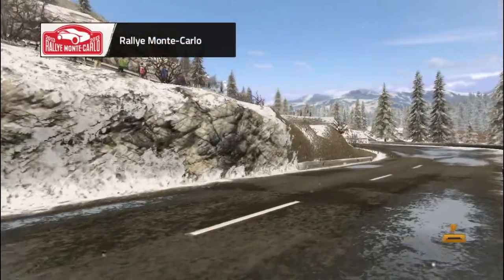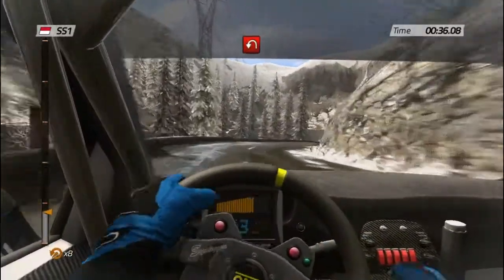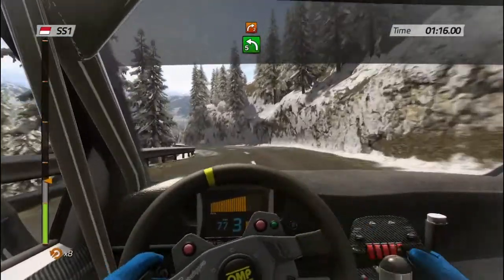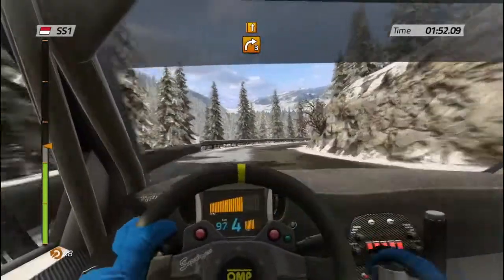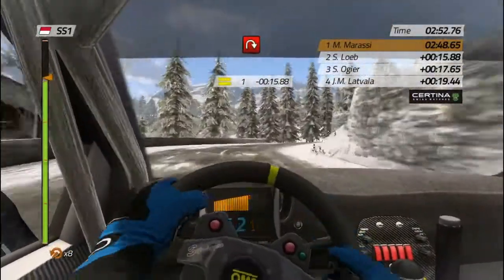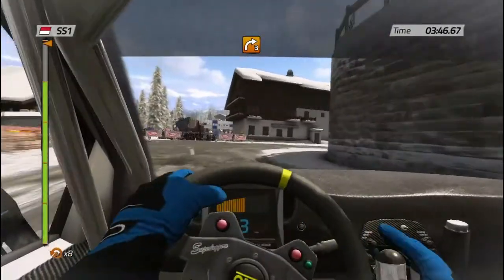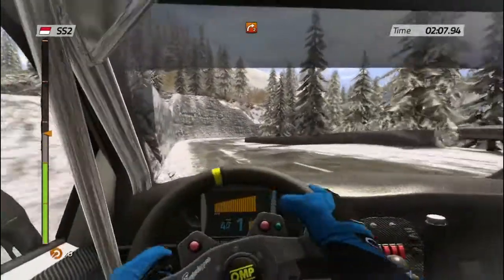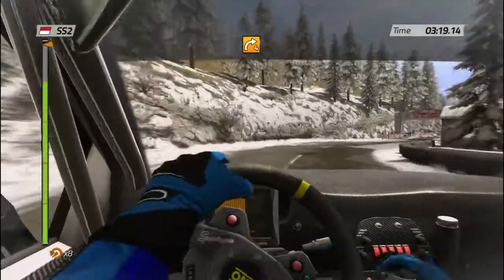WRC4 CHAMPIONSHIP PART1